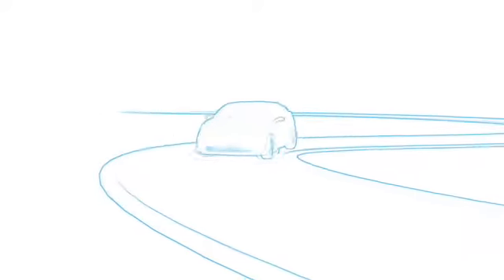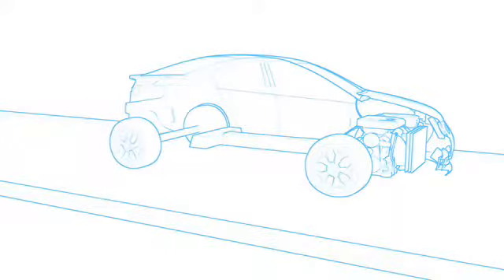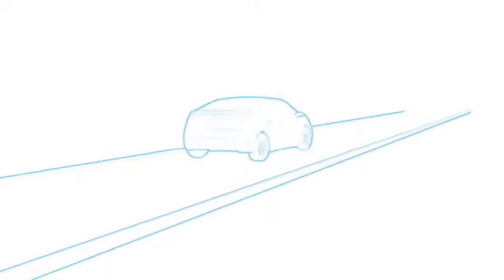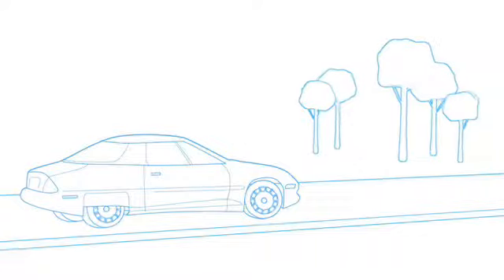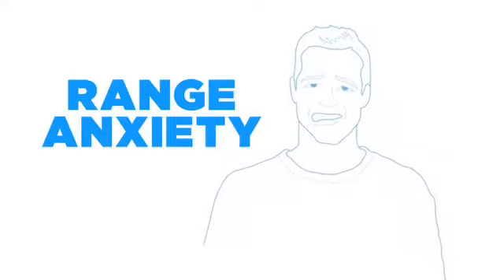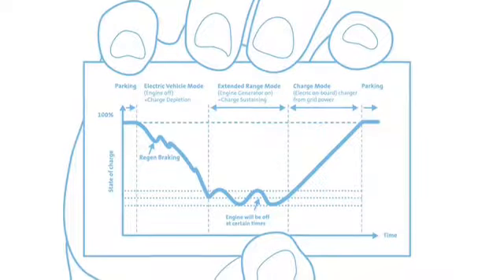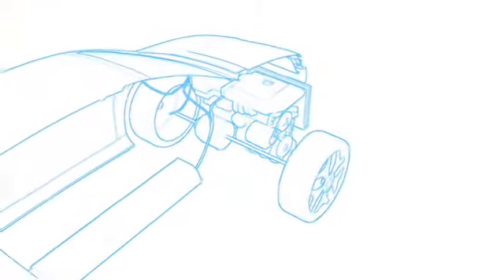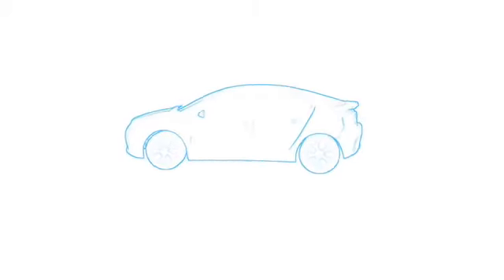Opel Ampera How It Works